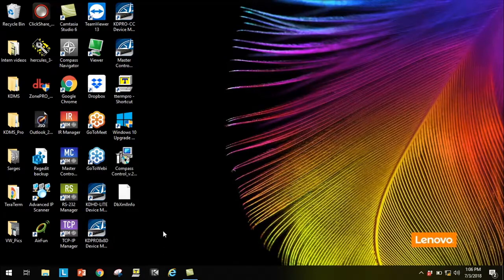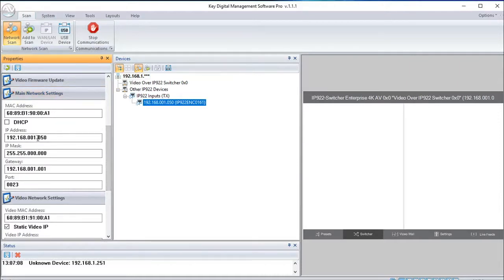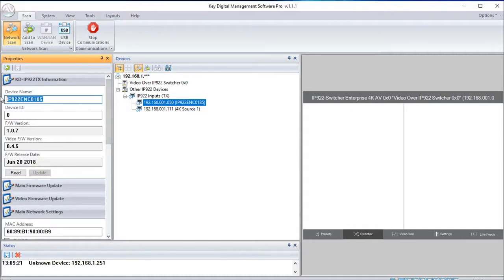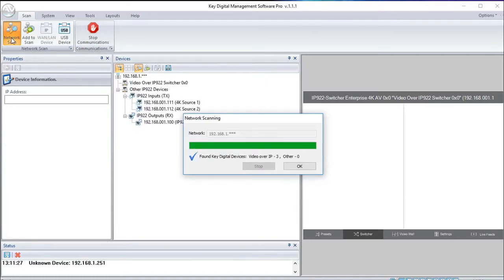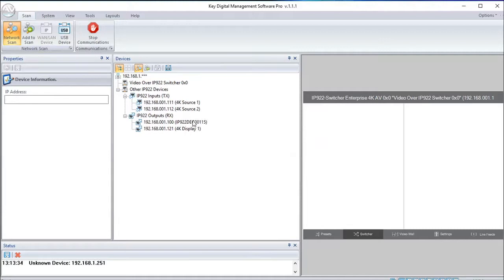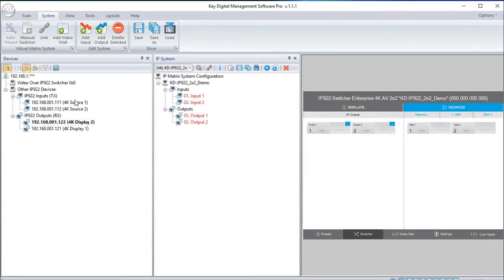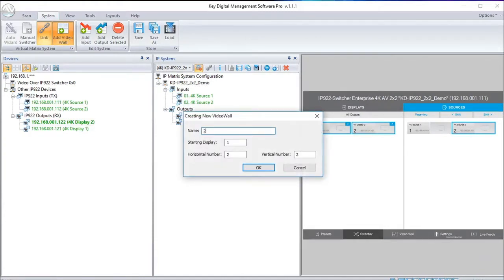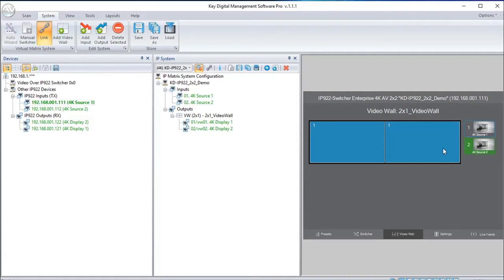KD-IP922 unit and system configuration via KDMS Pro